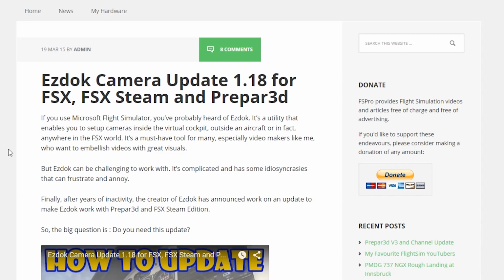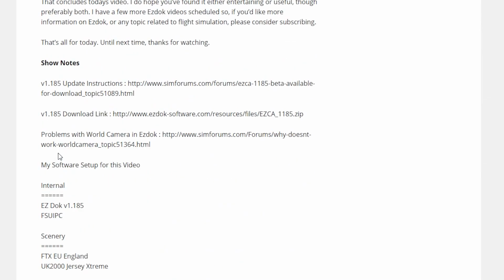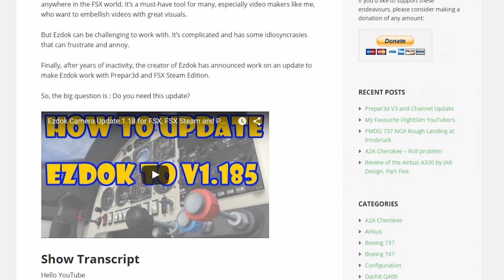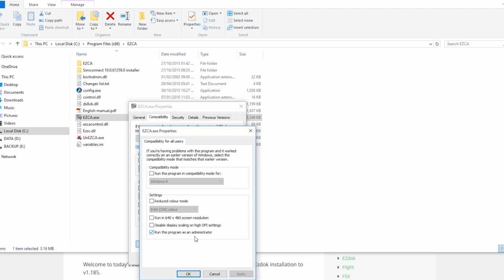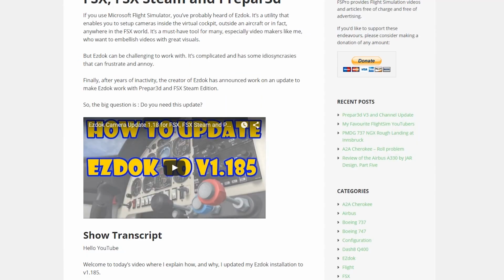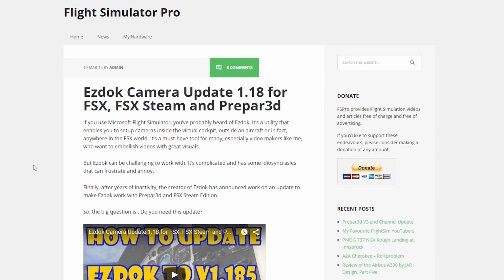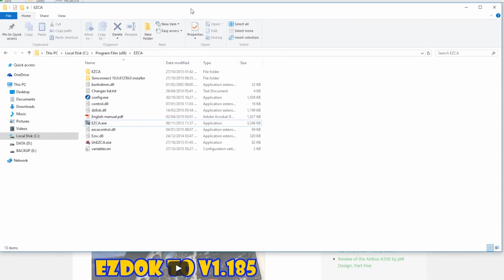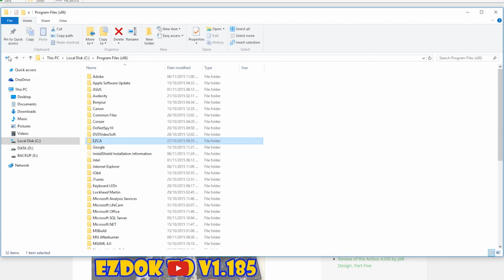[Prepar3D v3] Getting Ezdok to Work…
Getting Ezdok to work with P3D V3 is probably the most requested tutorial I have got to date. Ezdok has recently been made compatible with P3D, however it can still be quite baffling as to how exactly you get it working with P3D v3.

SPECS:
Intel Core i7 4790k 4.0 Ghz CPU
Nvidia GeForce GTX 980 GPU
16GB Corsair Vengeance RAM